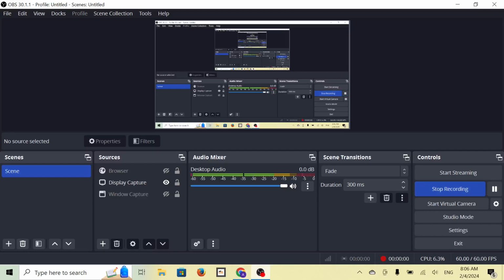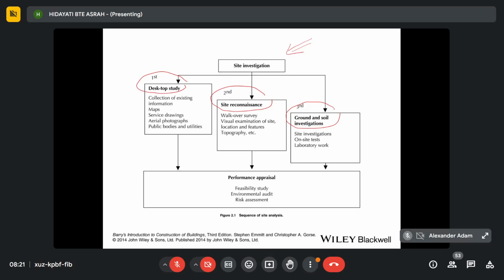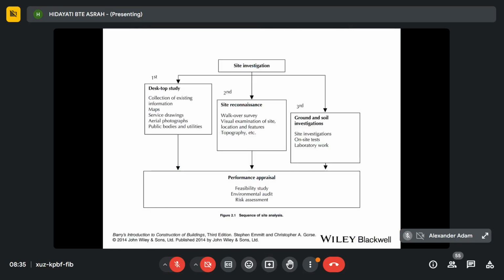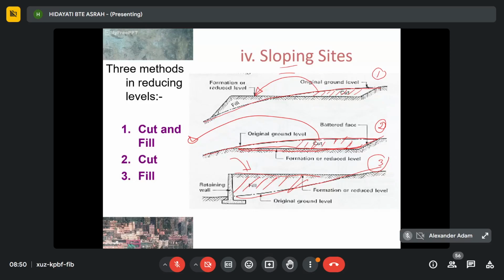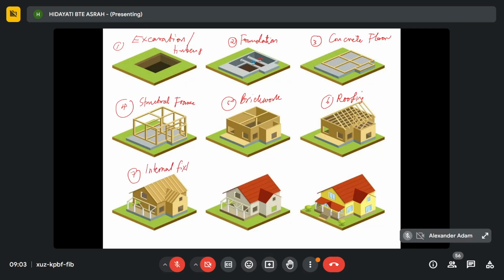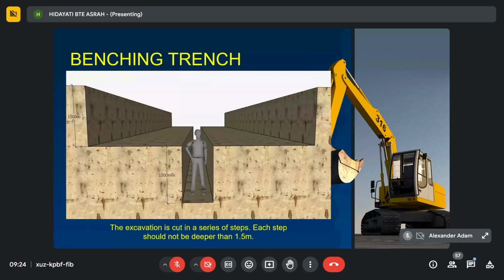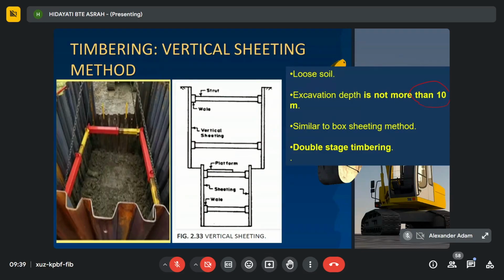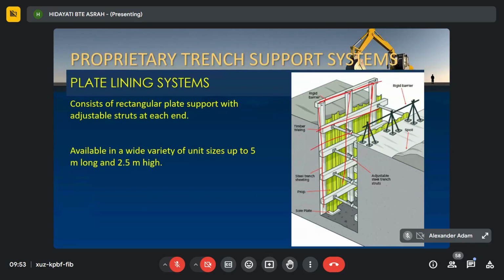Constech topic 3 & 4